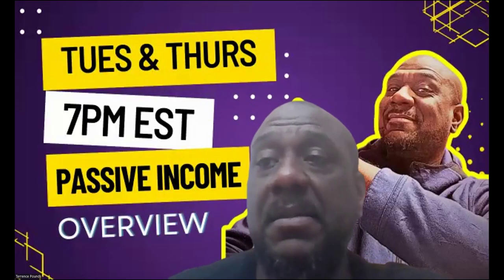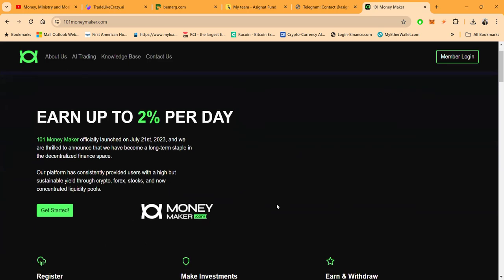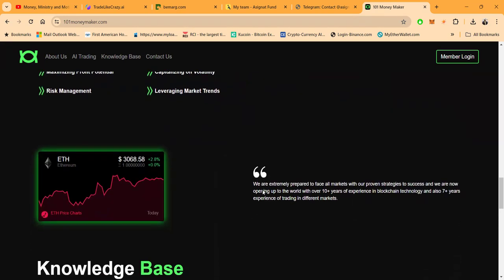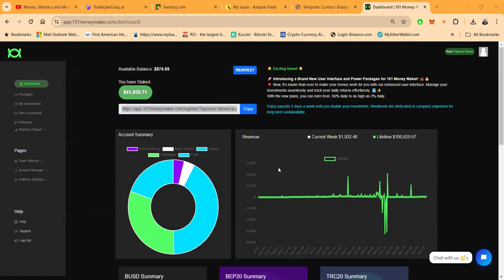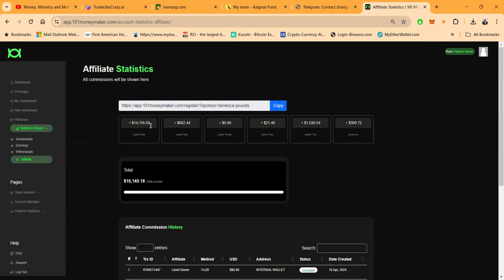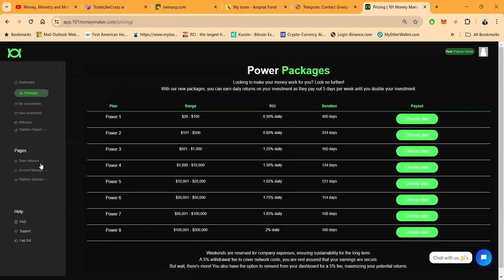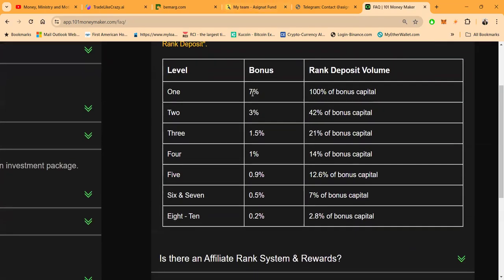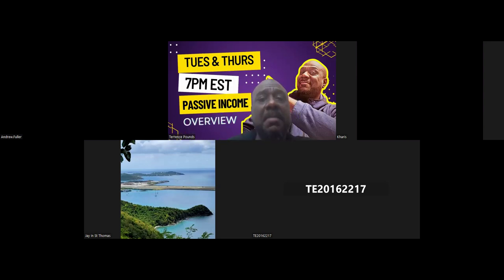Unlock Financial Freedom with 101 Money Maker!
I Met The CMO Face To Face! 🚀 EARN UP TO 2% DAILY! Unlock Financial Freedom with 101 Money Make

🚀 EARN UP TO 2% DAILY! Unlock Financial Freedom with 101 Money Maker DeFi Platform 🌐💰

### YouTube Description:
Join us on an exciting journey with **101 Money Maker**, your gateway to sustainable passive income! Launched on July 21st, 2023, our platform has rapidly become a cornerstone in the decentralized finance (DeFi) arena, offering users an opportunity to earn up to 2% daily through diverse investment avenues like crypto, forex, stocks, and concentrated liquidity pools.

**📈 280 Days of Success**
**👥 1674 Active Members**
**💵 $2,617,022.13 Deposited**
**🔁 $2,700,510.30 Paid Out**

**Why 101 Money Maker?**
- **Fast and Efficient Software**: Experience the speed with our advanced trading algorithms and AI systems that outperform and secure profit beyond expectations.
- **Decentralized and Empowered**: Managed by a board of seasoned developers, traders, and crypto enthusiasts, our platform ensures a decentralized approach to help you build a robust portfolio.
- **24/7 Trading**: Our AI-driven trading bots operate non-stop, leveraging global market dynamics to maximize your returns.
- **Enhanced Security and Transparency**: With an unwavering commitment to security and transparency, we guarantee a reliable platform for your investments.

**Mission**: Empowering you to achieve financial freedom through innovative DeFi strategies.
**Advantage**: Reliable passive income streams in a transparent, efficient, and secure environment.
**Guarantee**: Committed to excellence and your success, even as all investments bear risks.

**🌟 Key Features:**
- **AI Trading**: High accuracy and efficiency in processing vast market data.
- **Risk Management**: Advanced algorithms for precise risk assessment and management.
- **Optimal Timing and Positioning**: Strategic insights to enter the market and maximize growth potential.

🔔 **Stay Updated!** Follow our journey as we continue to innovate and lead in the DeFi space.

**Join us now and start building your path to financial independence!** 🚀🌍

### 35 Relevant and Trending Hashtags:
1.
2.
3.
4.
5.
6.
7.
8.
9.
10.
11.
12.
13.
14.
15.
16.
17.
18.
19.
20.
21.
22.
23.
24.
25.
26.
27.
28.
29.
30.
31.
32.
33.
34.
35.

These elements should help you engage with your audience effectively, tapping into the trending aspects and interests of the financial and crypto communities.